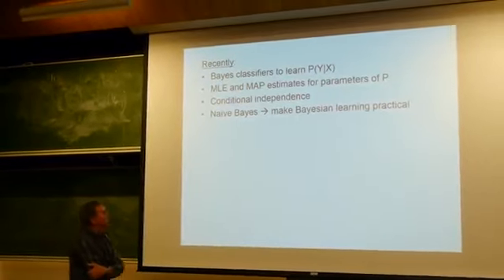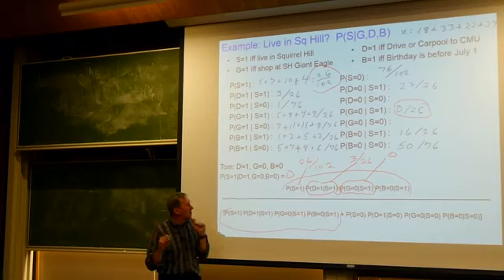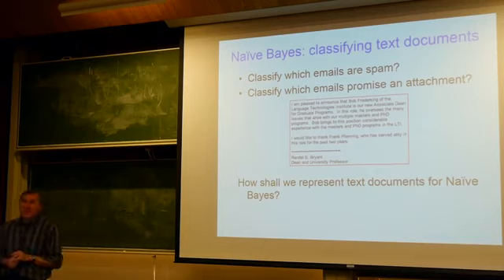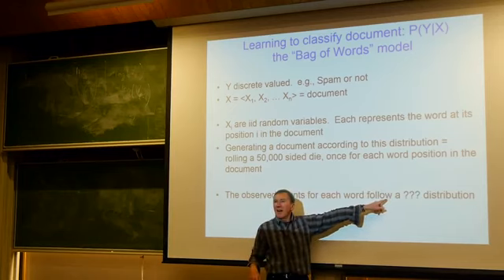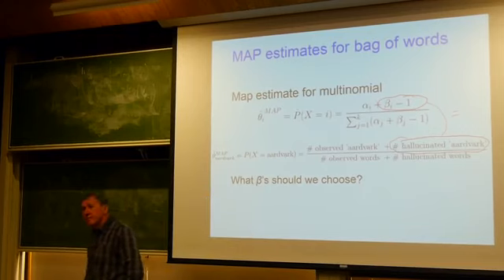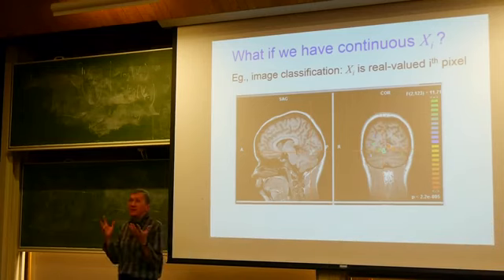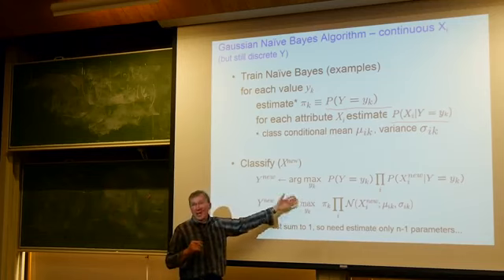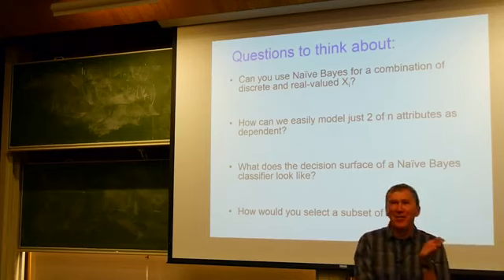10 601 Machine Learning Spring 2015 Lecture 5